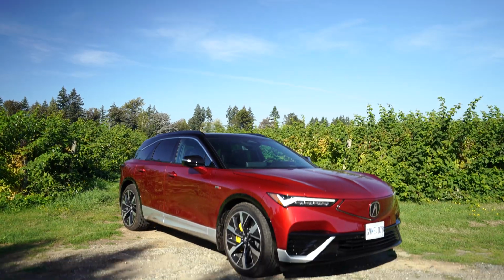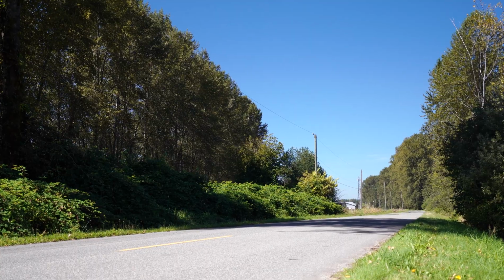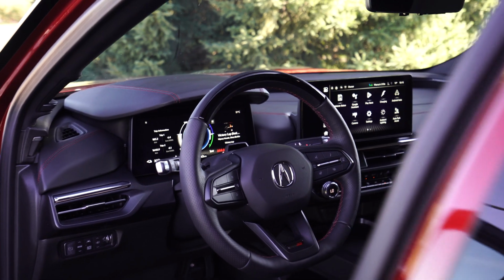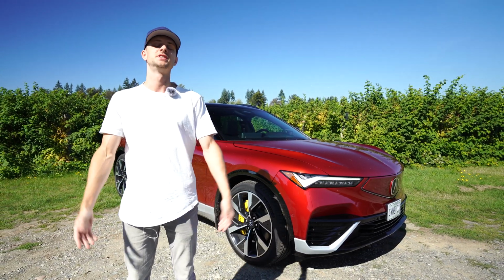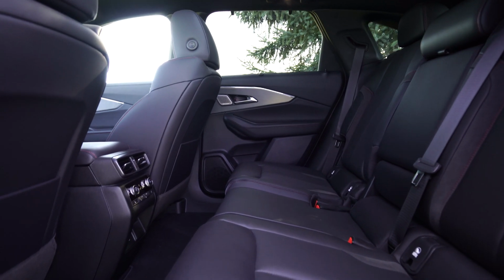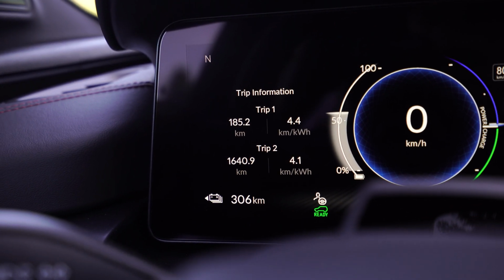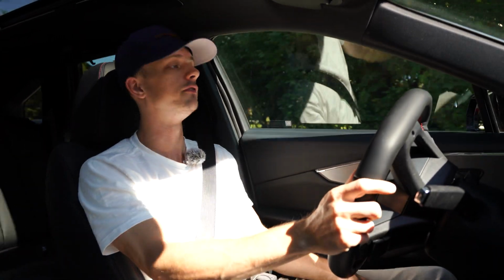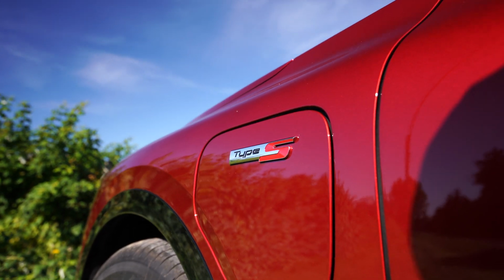NEW 2024 Acura ZDX Type-S | Fast, But Can It Hang With The MDX?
Here it is! Our review of the NEW 2024 Acura ZDX Type-S in Scarlet Red Metallic. At $94,211 CAD // $75,450 USD, the ZDX Type-S is built on GM's Ultium EV platform to compete in the mid-size EV crossover space. With a price within $5k of the MDX Type-S, we couldn't help but compare. Enjoy.

Go-To Lens
GoPro Hero9 Black

0:00 HP, Torque, and Dimensions vs. MDX
1:58 Battery Range + Charging
2:42 Suspension and Handling
4:08 Drive Modes + Steering + Brakes
6:48 The Type-S Problem
8:32 Exterior
9:20 Cargo Space
9:53 Interior
13:50 It broke.
15:06 Price and Conclusion

The Last Circuit.